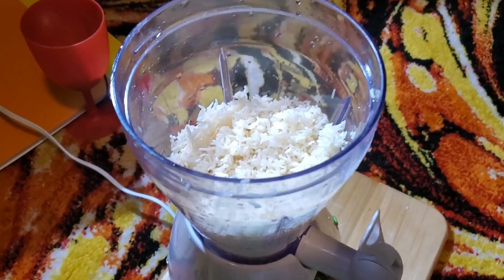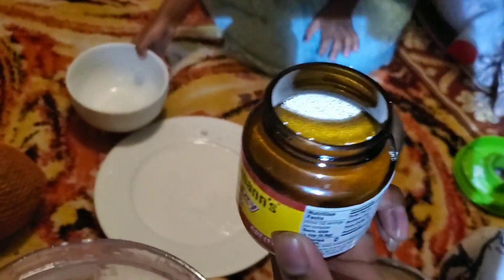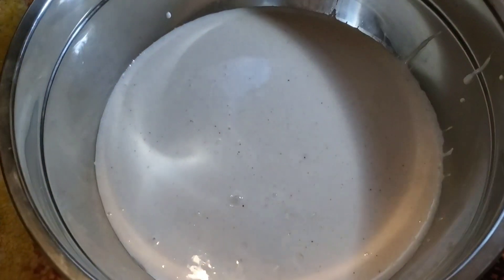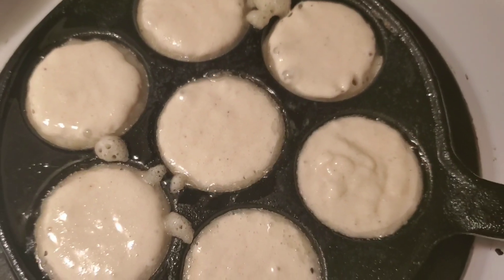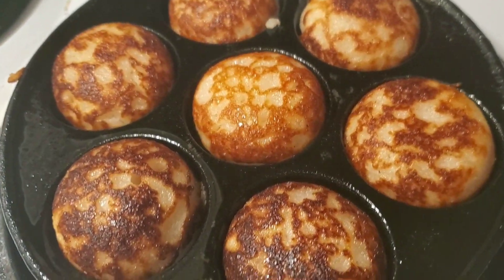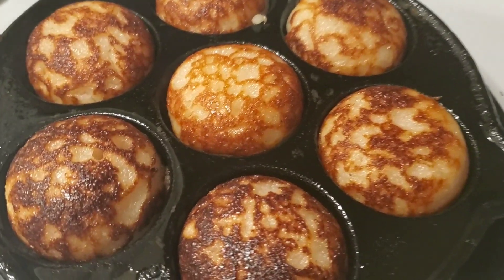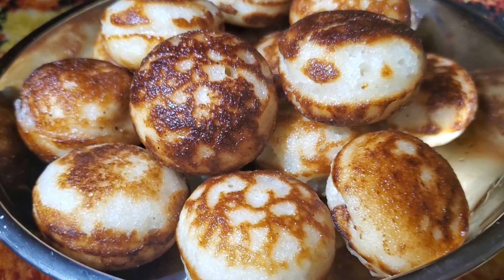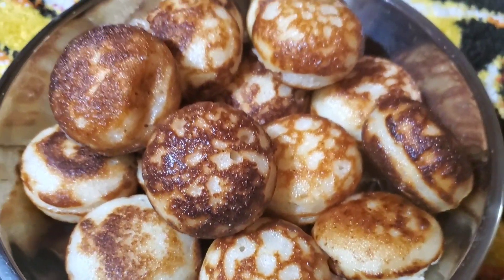How To Make Rice Balls 🥣 ( Swahili Vitumbua )